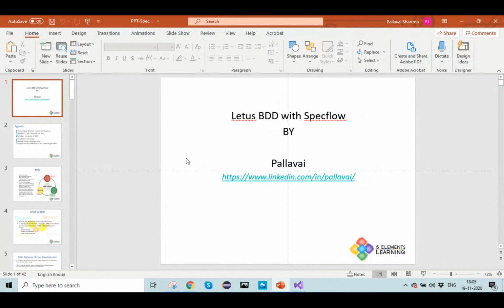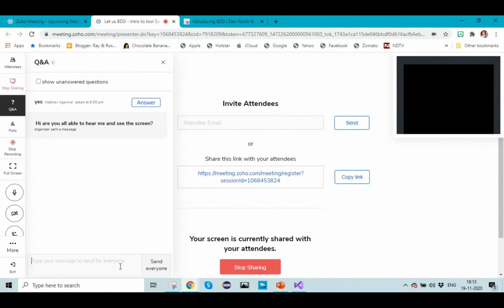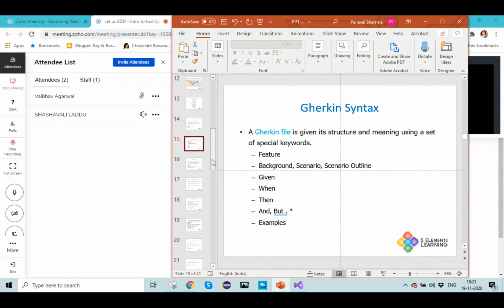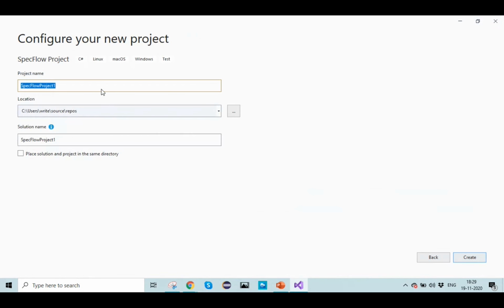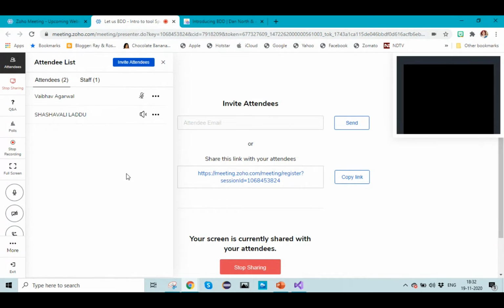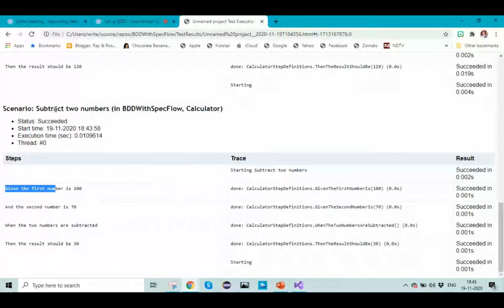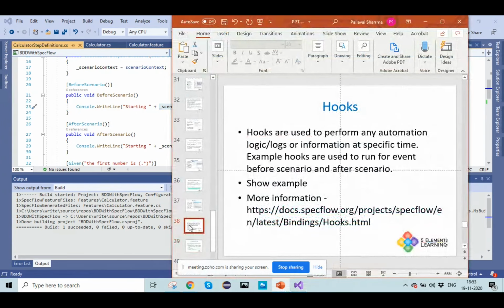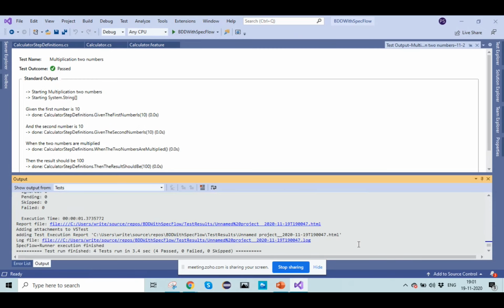Glipmsing Guruvar BDD With SpecFlow